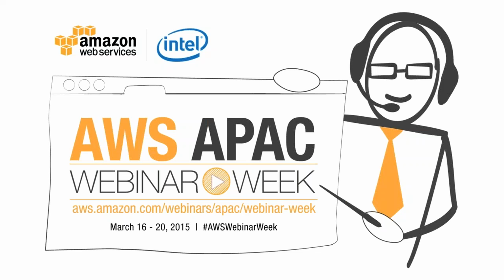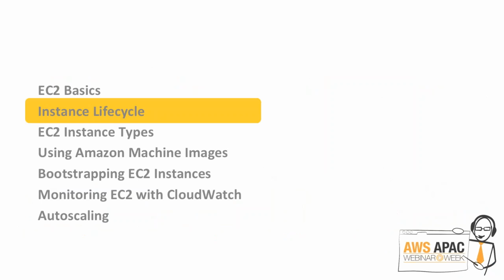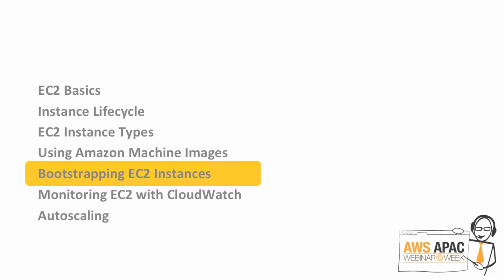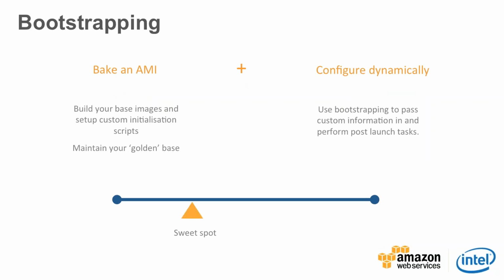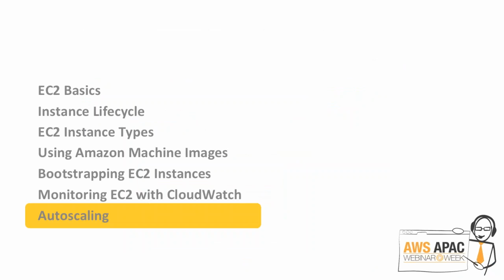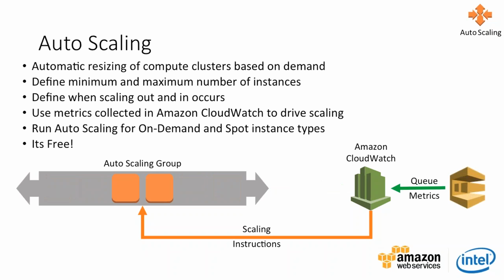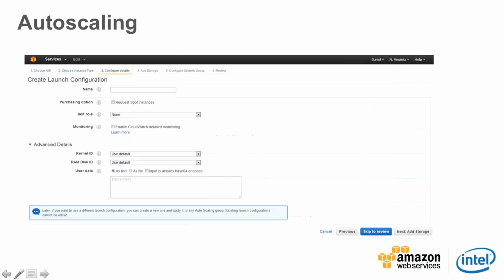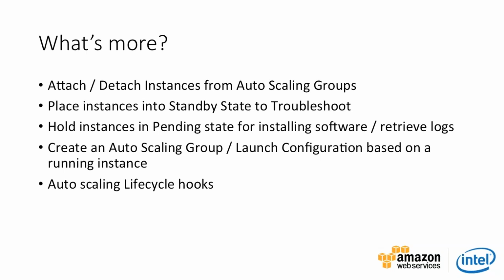Leveraging Elastic Web scale Computing With AWS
Amazon Elastic Compute Cloud (EC2) and Virtual Private Cloud (VPC) forms the backbone compute and networking platform. This webinar will show the rich range of capabilities and key functions for Elastic Compute Cloud (EC2) and Virtual Private Cloud (VPC). With this knowledge you will be able to make informed choices during the design and deployment of your cloud resources for Compute and Networking services.

Reasons to attend:
- Understand how to use Amazon EC2 beyond a simple single instance use case including bootstrap & AMIs.
- Learn how to create Auto Scaling configurations and the tools you need to drive Auto Scaling policies.
- Learn how to use Amazon CloudWatch alarms to trigger actions with Auto Scaling.